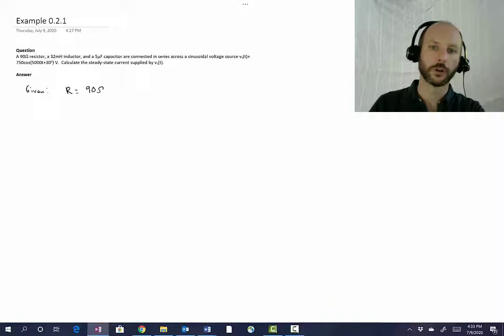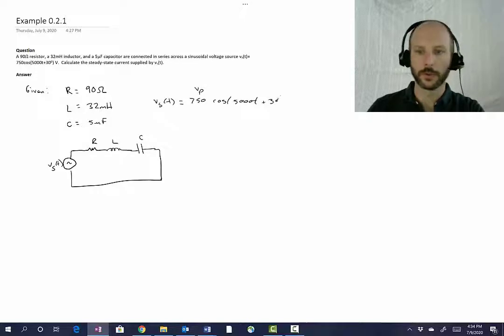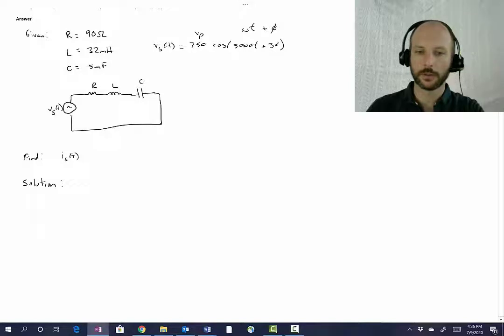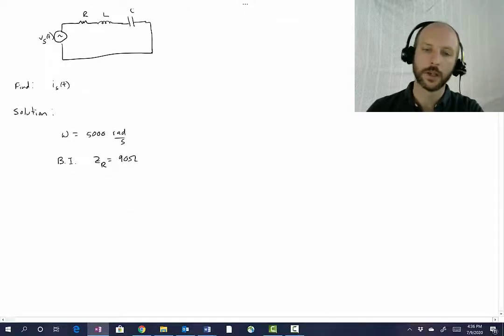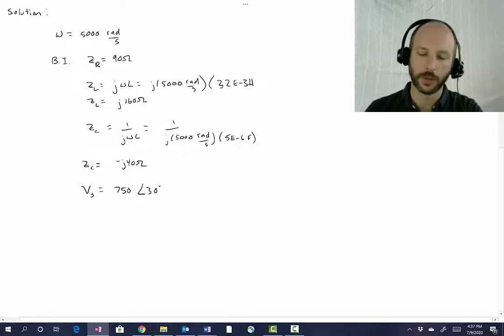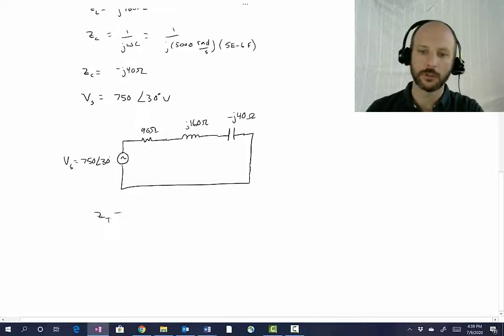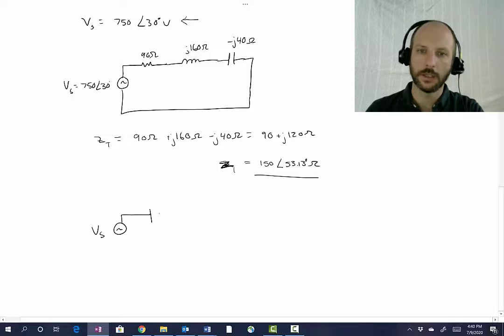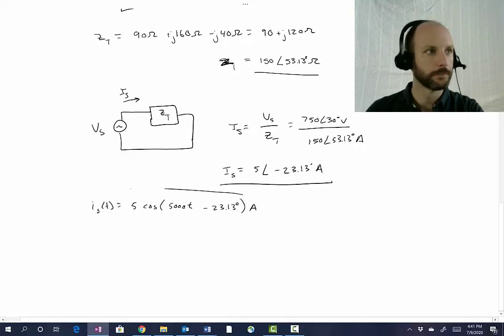Example 0.2.1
Example Problem Demo